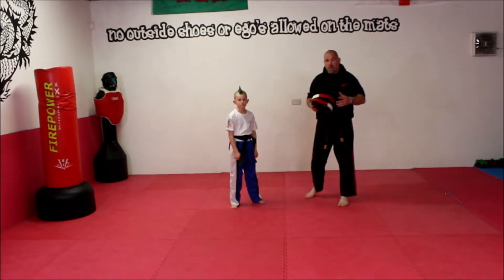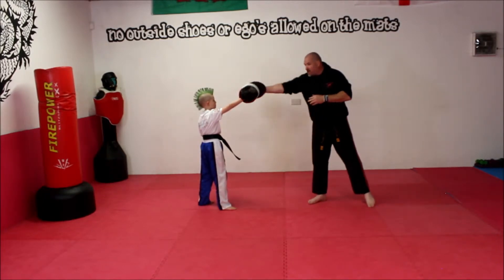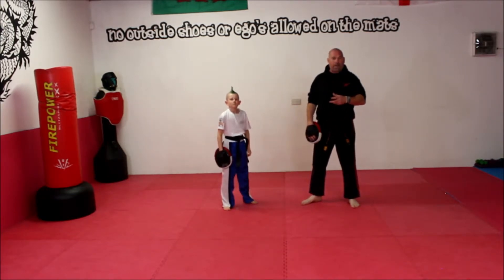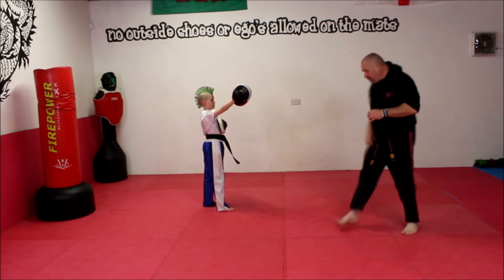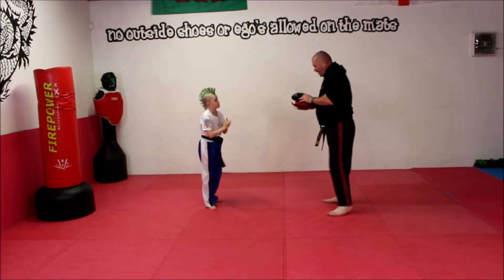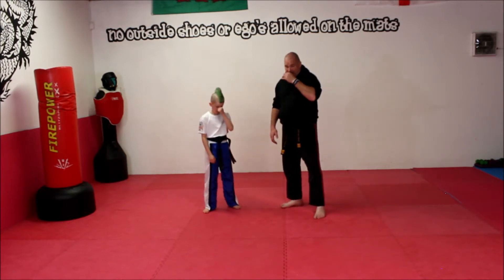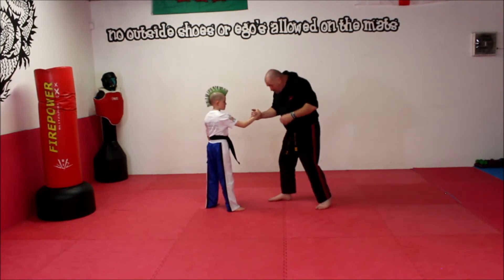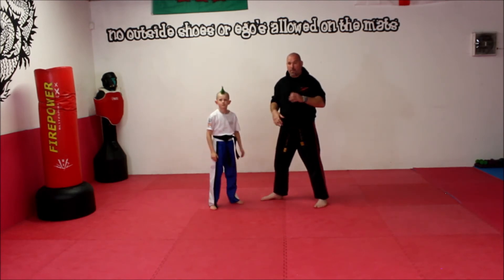3 drills to improve your roundhouse kick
We look at 3 drills to improve your roundhouse kick. With special guest 2 x world champion Fast Foot Freddie. Use these simple drills to build a fast, powerful roundhouse kick.